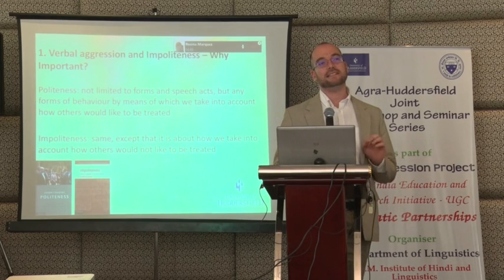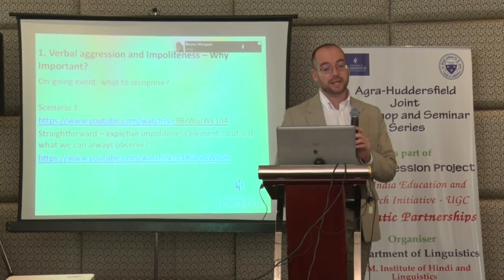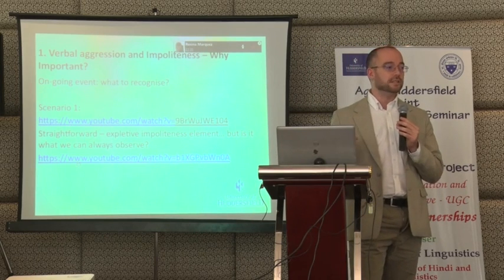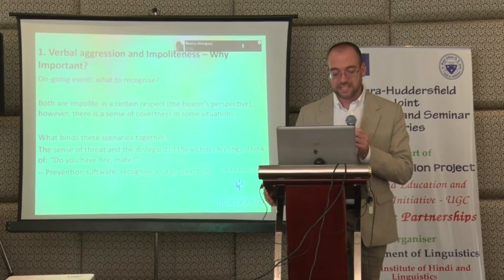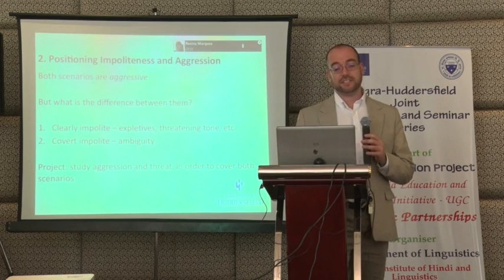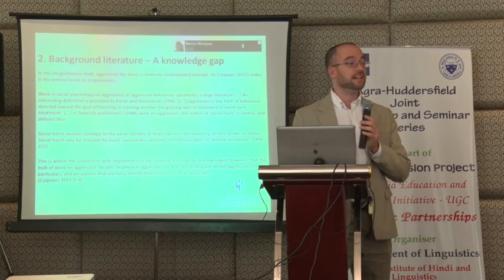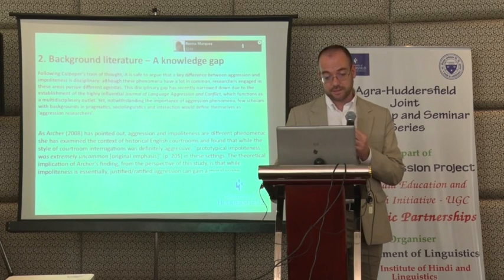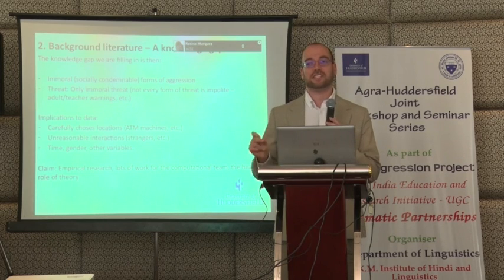Disentangling Verbal Aggression and Impoliteness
Prof. Daniel Kadar's (Centre for Intercultural Politeness Research, University of Huddersfield, UK) keynote lecture during the International Seminar on Models of Verbal Aggression, Conflict and Impoliteness, organised at Department of Linguistics, Dr. B.R. Ambedkar University on 10 December, 2015 as part of Agra-Huddersfield Joint Workshop and Seminar Series under The Aggression Project, funded by UGC-UKIERI Thematic Partnership.